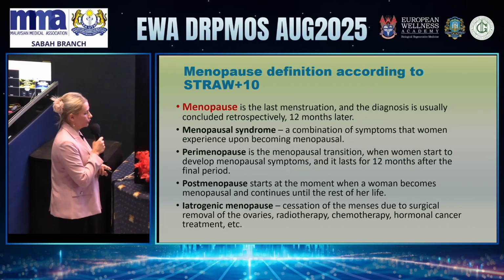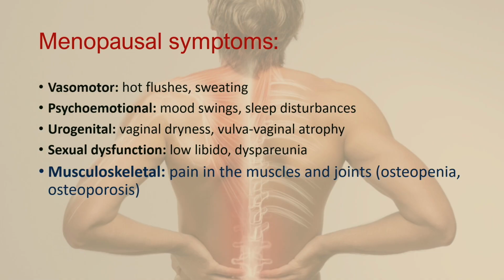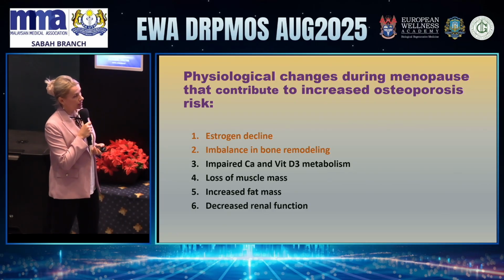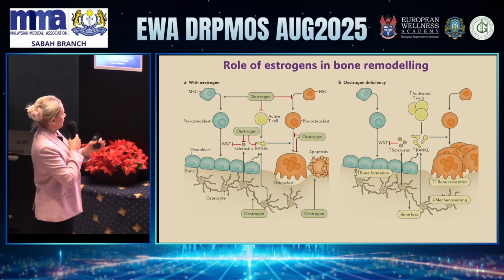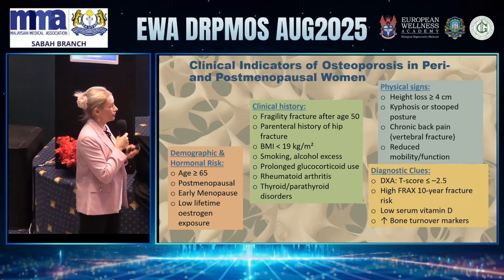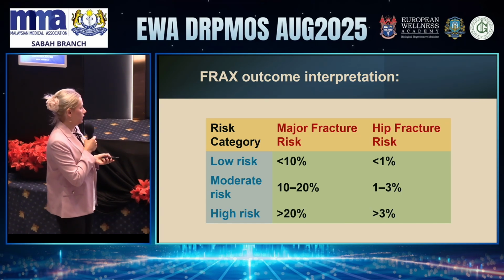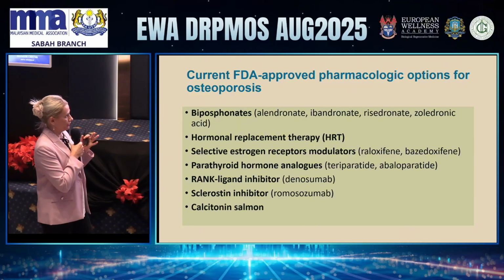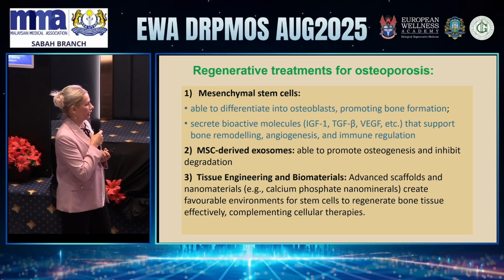Managing Menopause with Osteoporosis Risk Mitigation | Dr. Margaryta Iemelianova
Dr. Margaryta Iemelianova discusses evidence-based strategies for managing menopause while mitigating osteoporosis risk. Presented during the Hybrid Symposium on Diagnosis, Risk, Prevention, and Management of Osteoporosis & Sarcopenia (Aug 5, 2025), this lecture explores the intersection of hormonal balance, bone health, and preventive care — offering valuable guidance for clinicians, researchers, and healthcare professionals dedicated to women’s health.